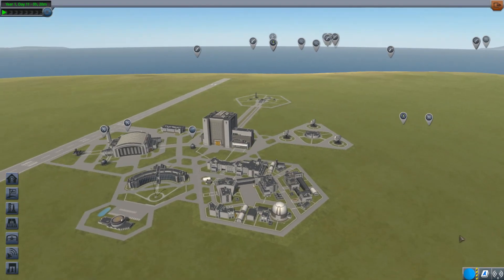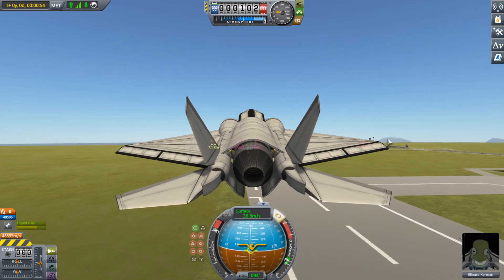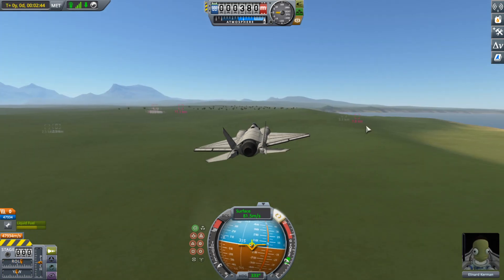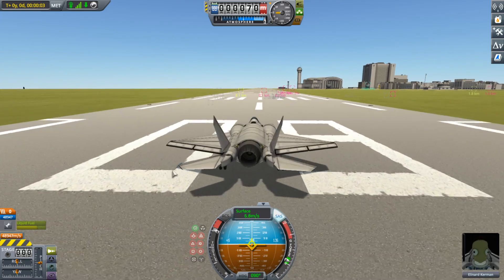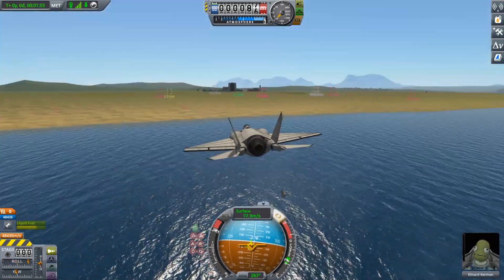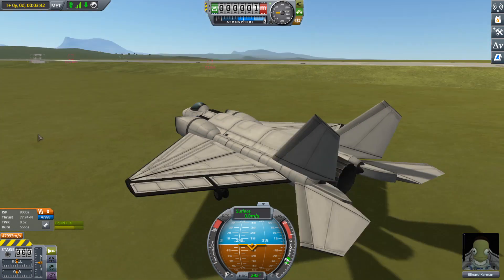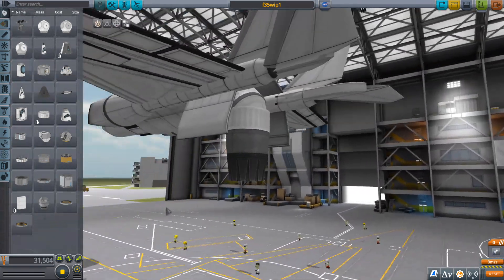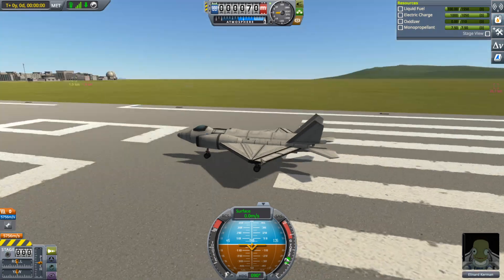I MADE AN F-35 VTOL :D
I saw someone else make an okay F-35, and decided I felt like I could do better. This is the result. Available on KerbalX

00:00 The KF-35B Demo Flight
12:16 The design process and WIP versions